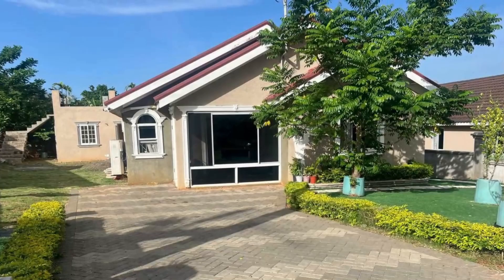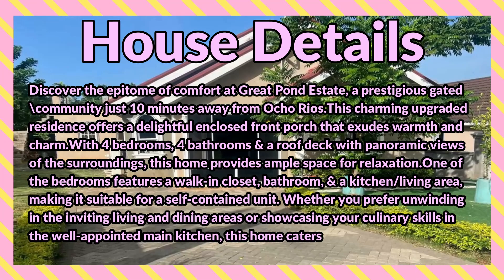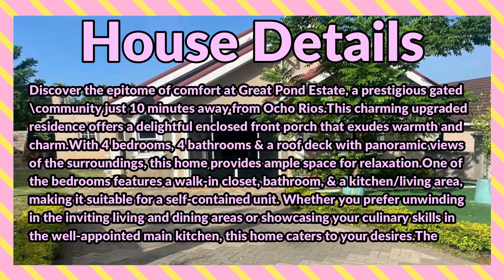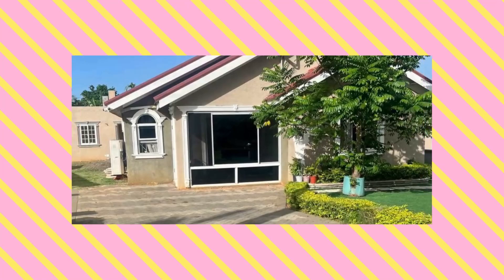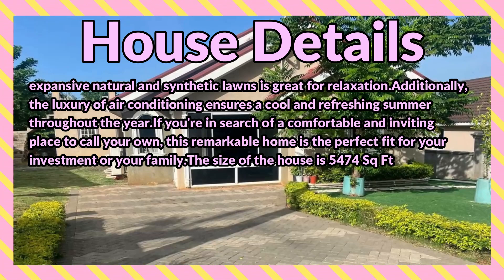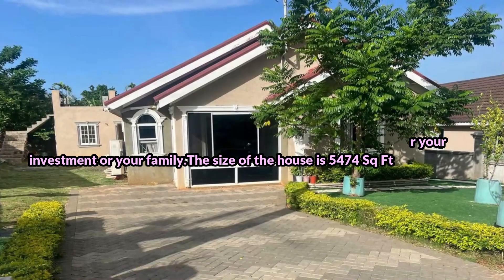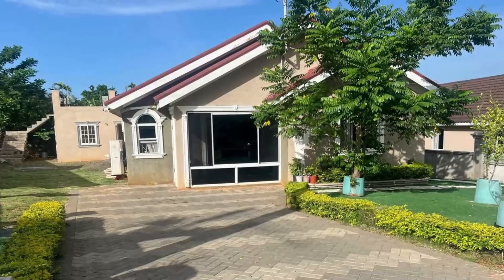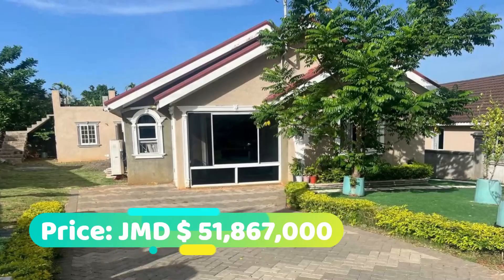4 Bedrooms 4 Bathroms House For Sale at Great Pond Estates, Ocho Rios, St. Ann, Jamaica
Discover the epitome of comfort at Great Pond Estate, a prestigious gated community just 10 minutes away from Ocho Rios.This charming upgraded residence offers a delightful enclosed front porch that exudes warmth and charm.With 4 bedrooms, 4 bathrooms & a roof deck with panoramic views of the surroundings, this home provides ample space for relaxation.One of the bedrooms features a walk-in closet, bathroom, & a kitchen/living area, making it suitable for a self-contained unit. Whether you prefer unwinding in the inviting living and dining areas or showcasing your culinary skills in the well-appointed main kitchen, this home caters to your desires.The expansive natural and synthetic lawns is great for relaxation.Additionally, the luxury of air conditioning ensures a cool and refreshing summer throughout the year.If you're in search of a comfortable and inviting place to call your own, this remarkable home is the perfect fit for your investment or your family.

If interested contact the Sales Agent here:
RICARDO HINDS

USD $ 337,000
 JMD $51,867,670